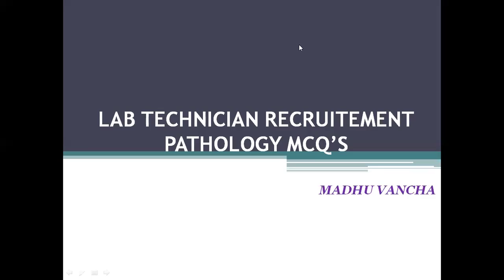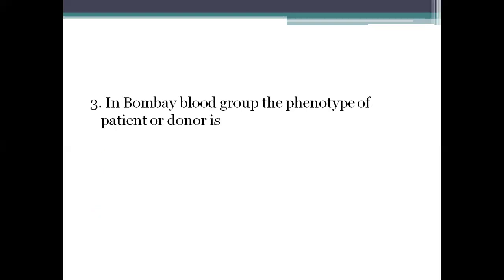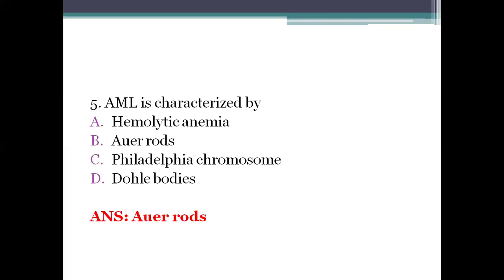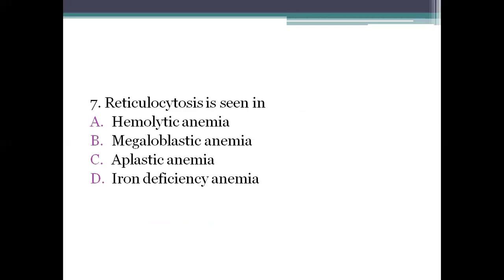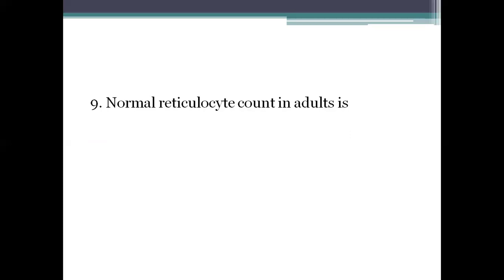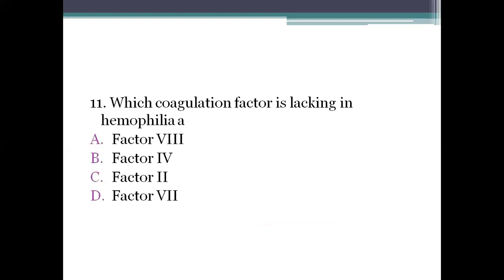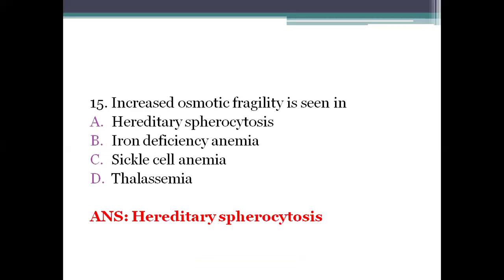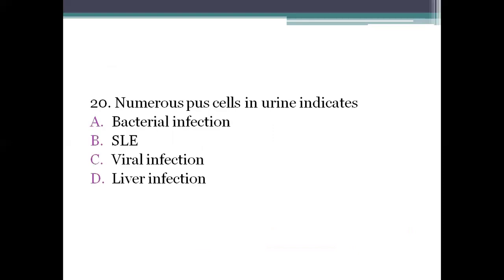LAB TECHNICIAN RECRUITMENT PATHOLOGY MCQ' S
LAB TECHNICIAN RECRUITMENT PATHOLOGY MCQ' S/ MHSRB LAB TECHNICIAN RECRUITMENT/ TSPSC/ TGSPSC LAB TECHNICIAN /PATHOLOGY MCQ'S/ LAB MCQ'S / MLT MATERIAL